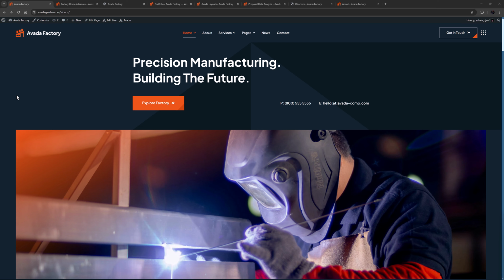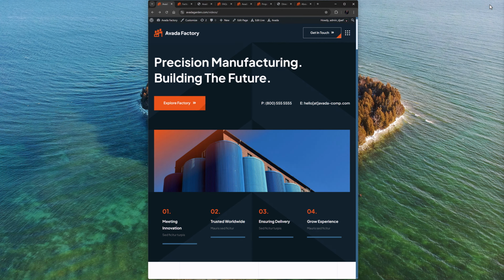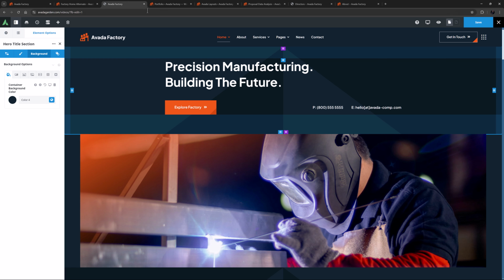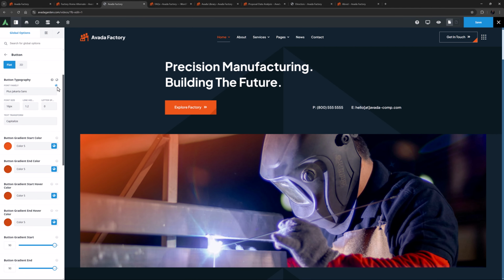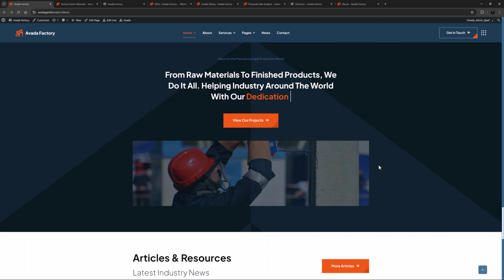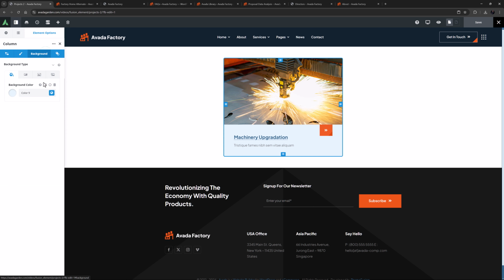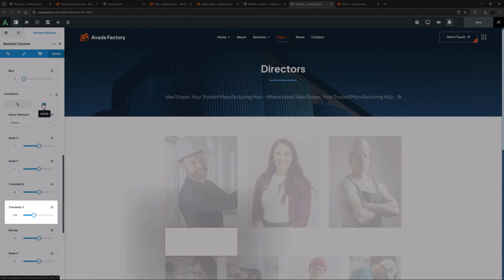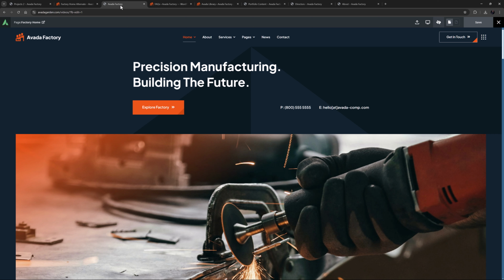The Avada Factory Prebuilt Website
This explainer video provides an in-depth look at the Avada Factory pre-built website, showcasing its Design Elements and features. The site is designed with a bold blue and orange color palette. It highlights Avada's capabilities, including advanced layout options, global color adjustments, and unique rollover effects. Key features include a 100% width header, mega menus, sticky columns, and customizable buttons with hover transitions.

The site uses 10 Layouts and various design techniques, such as luminant shifts and intricate background patterns, to create visual interest. The video also provides insights into specific design examples and techniques used in various site sections, such as the homepage, project pages, and board of directors page.